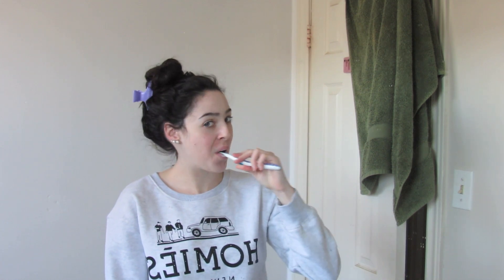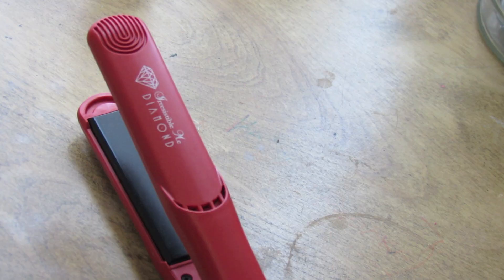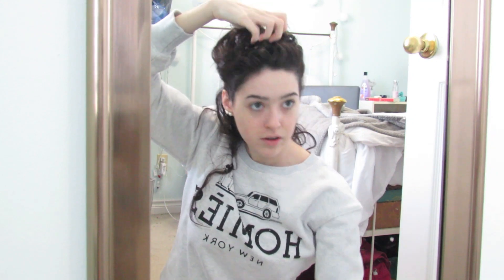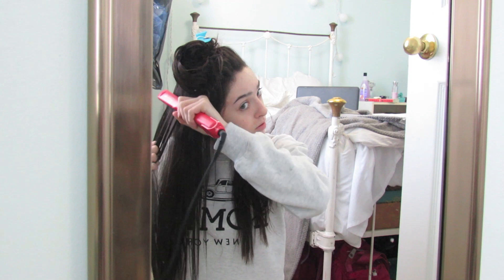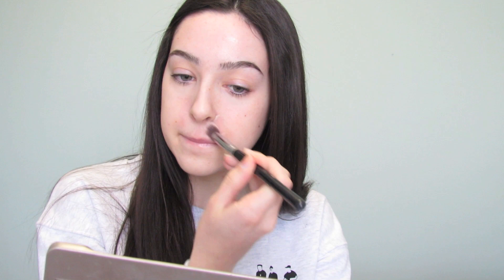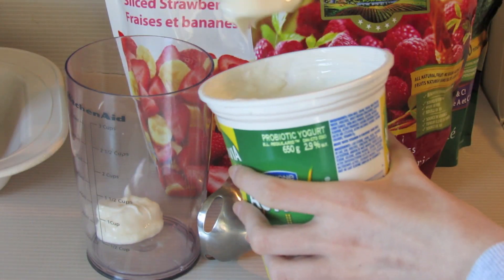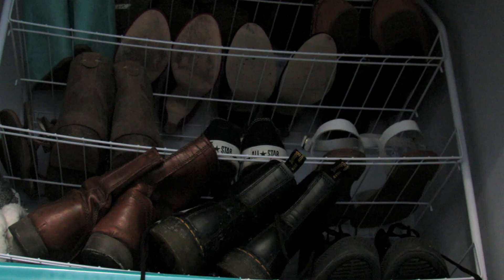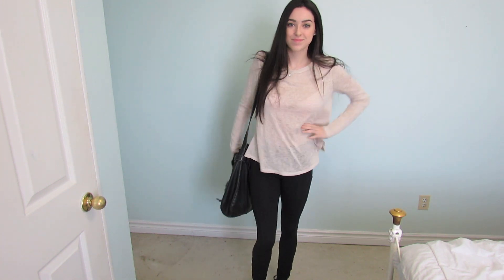Spring Morning Routine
FTC: My 100% honest opinion.